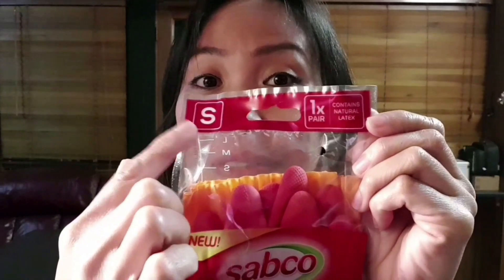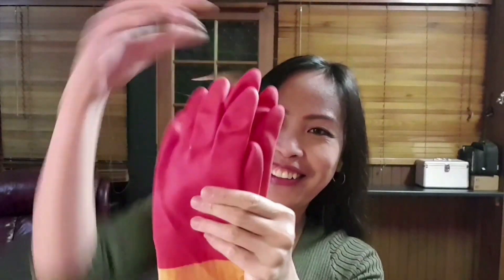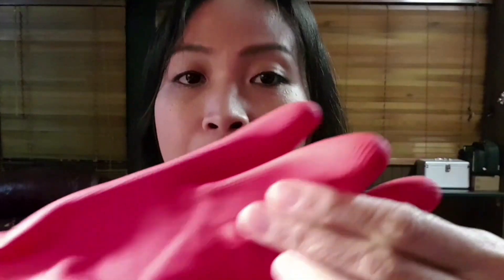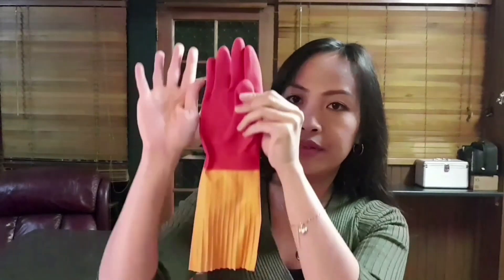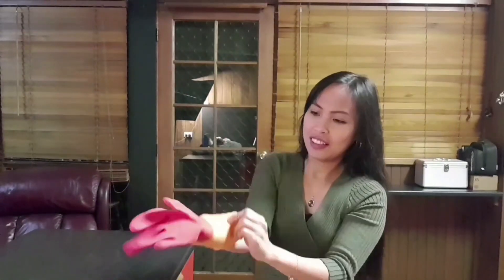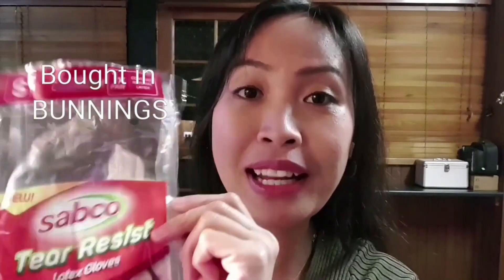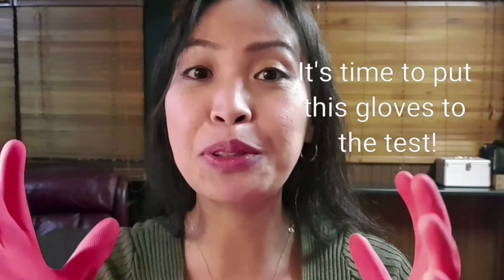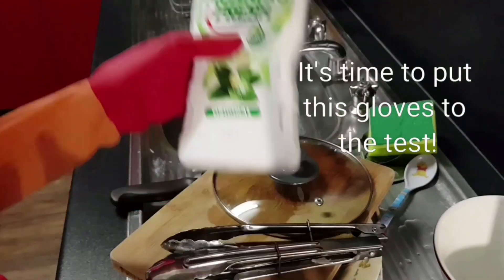Best hand gloves for dishwashing|hand gloves for kichen|waterproof hand gloves|Mum's Hob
Best hand gloves for dishwashing|hand gloves for kitchen|waterproof hand gloves

Best hand gloves for dishwashing|hand gloves for the kitcen|waterproof hand gloves,Hand gloves product reviews.In this vedio I am doing a hand gloves reviews of Sabco Tear Resist Latex Gloves,t is durable,ultra tear resistant for extra tough job.It has a groove makes it heavy duty grip not slipping off when doing some job.
It is comfortable to move and flexible..it has varierty of colours and sizes as well.
I am very tiny person around 4'11 in height that is why my hands are so tiny,If you are small person like me? with tiny hands, and looking for a hand glooves that is waterproof and great for tough job? and not allergic to latex?
Sabco Tear Resist Latex Gloves size small is my recommendation!
perfectly fit and comfortable to used,also gives a extra protection with your rough as guts hands.

Please watch for demonstration!
If yo think this videos are helpful to you?